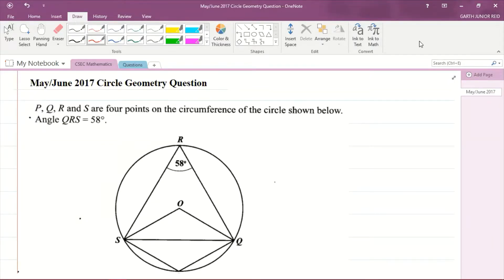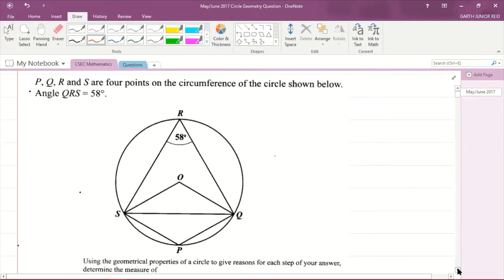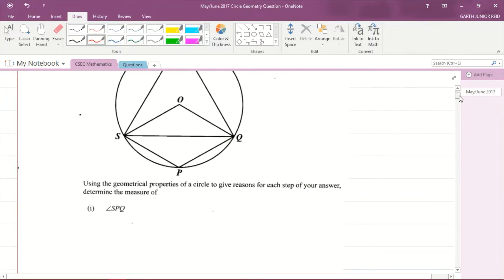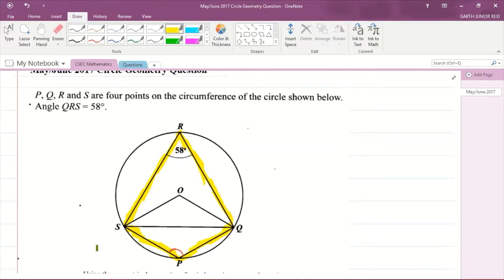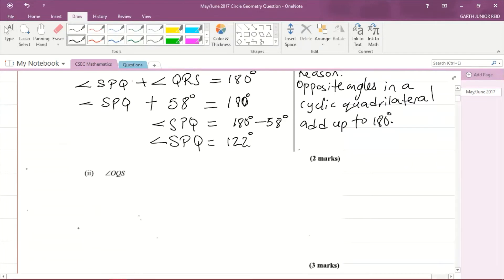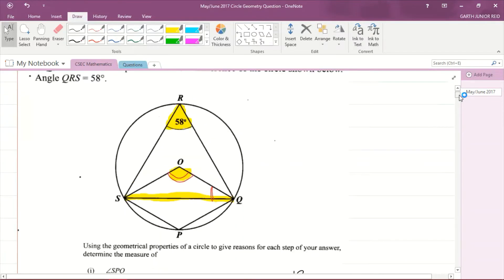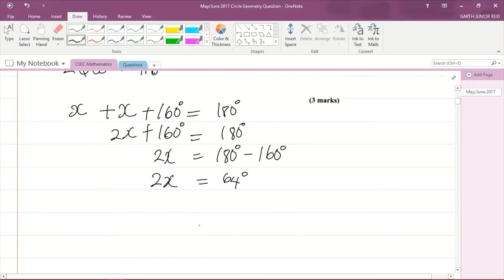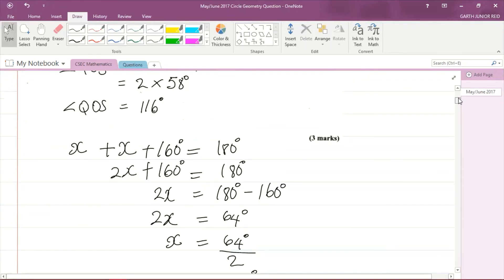CSEC Mathematics - Section 8: Geometry and Trigonometry - May/June 2017 Circle Geometry Question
Student Ambassador for UTech, Ja explains how to solve the circle geometry  question on the May/June 2017 past paper.